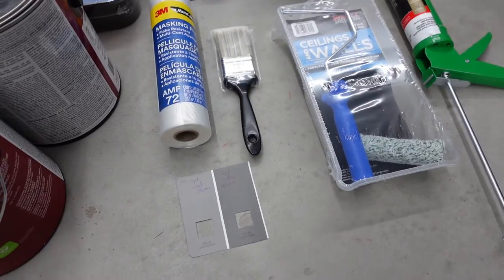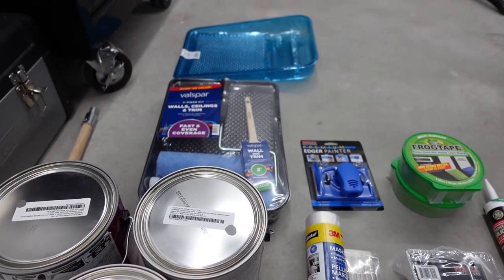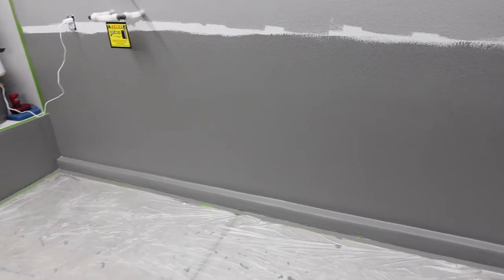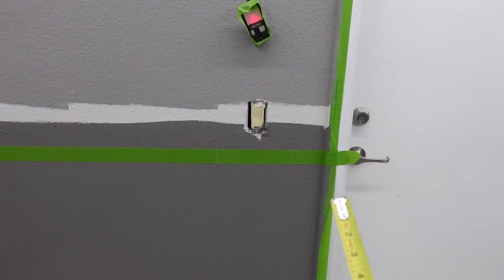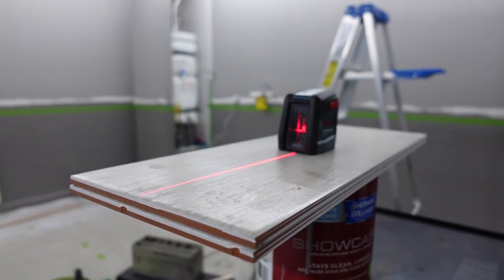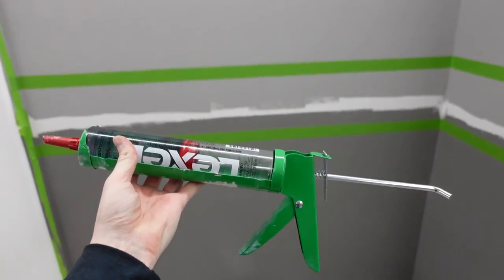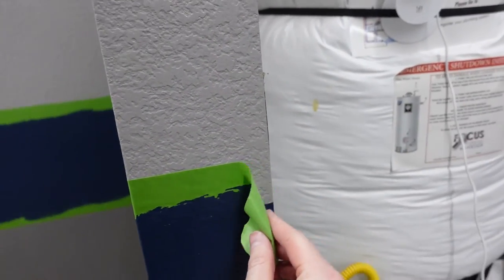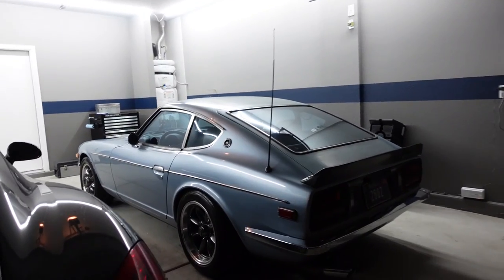TWO-TONE GARAGE PAINT WITH AN ACCENT STRIPE | How to Paint your two-car garage with an accent color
In this video I'll explain how to paint a two-car garage using a two-tone paint scheme and an accent stripe down the center.

Painting the garage is important to me because it makes it feel like it's part of the house rather than 'the garage'. As a car guy, I want to work on my cars in a nice space and this is helping me accomplish exactly that.

Let me take you on a DIY step by step video to explain the best way to run your tape, get a crisp line along the edge of the wall, and also how to do all of this leading to a professional finish.

I went to Lowes to buy everything that you need, so any of you can do this too! Let me know what you think and how you would paint your garage differently! Would you do yours just like mine?